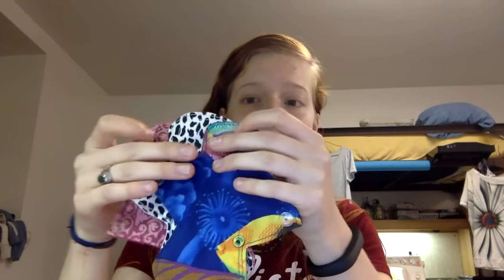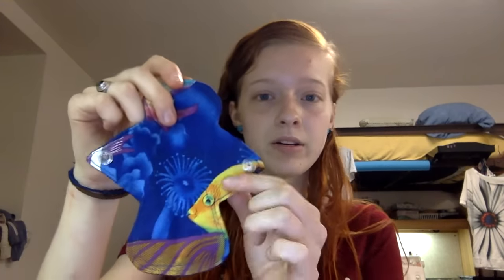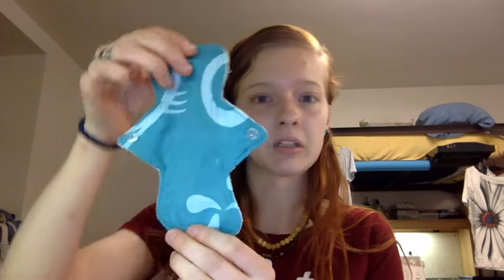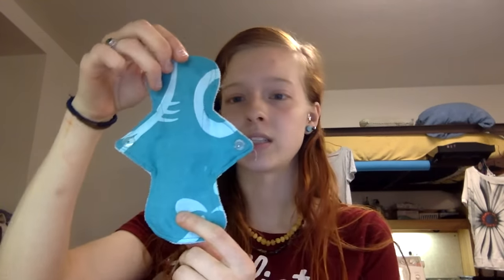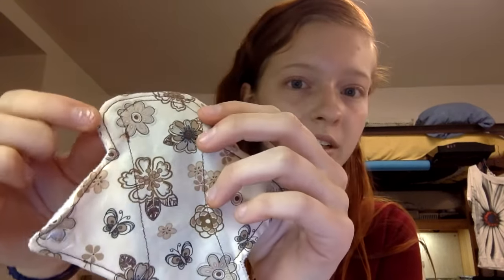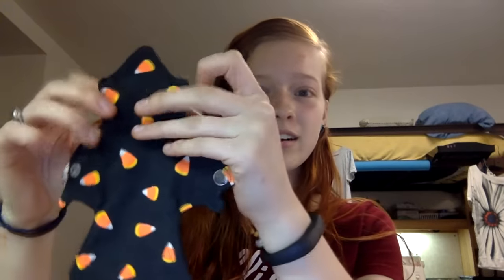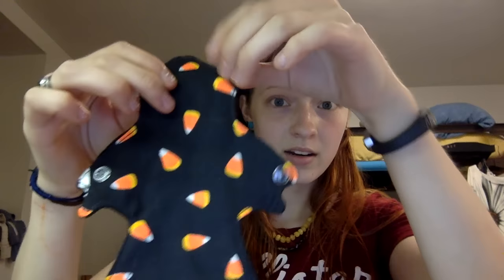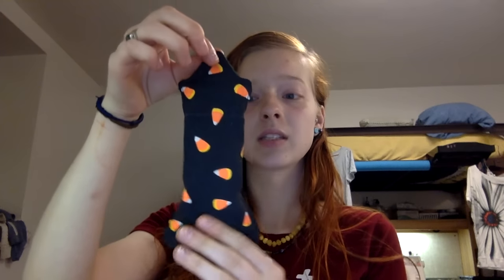Period Attire Pads Are BACK!!